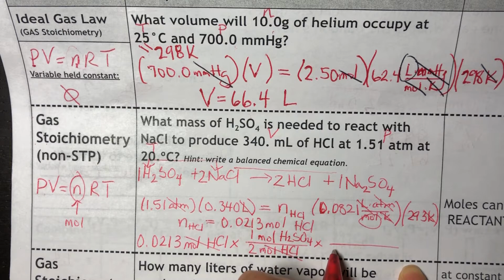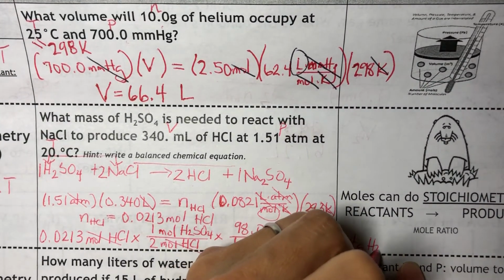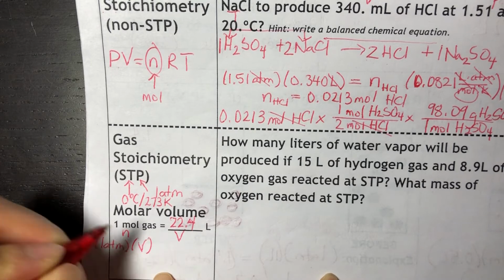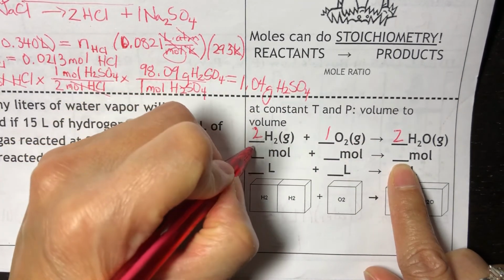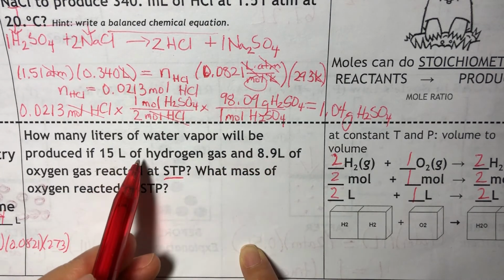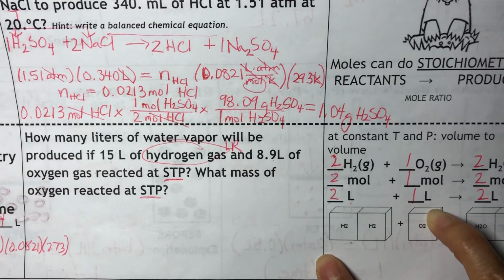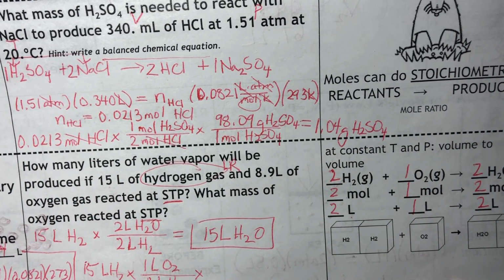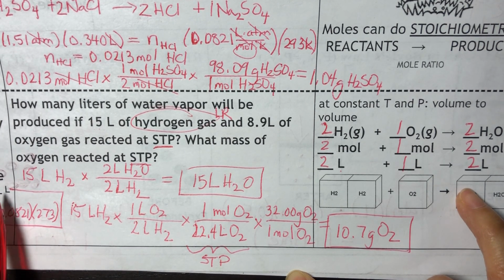Gas Stoichiometry Ngotes CP